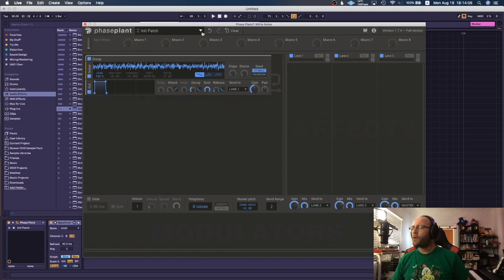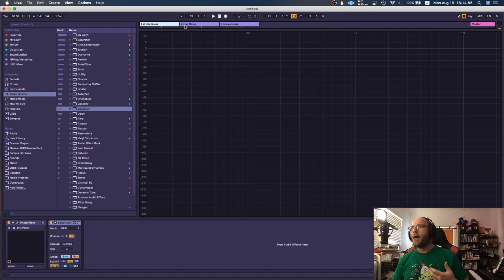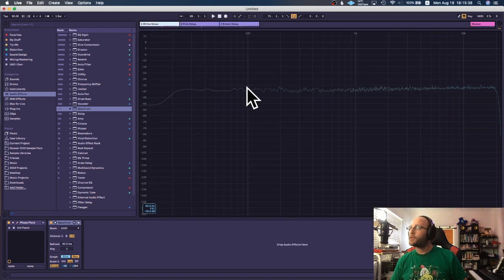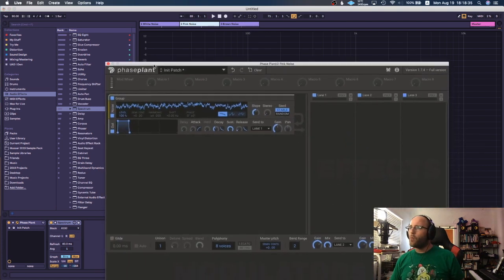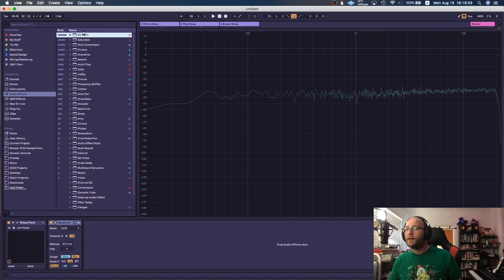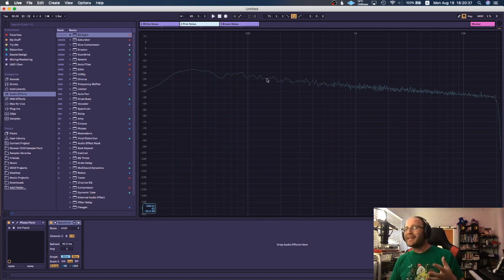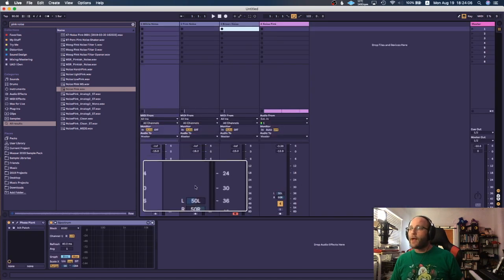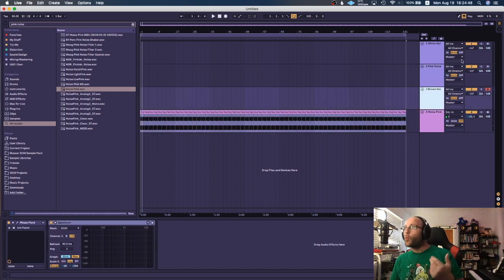White Noise vs Pink Noise Mixing [UPDATED, SEE DESCRIPTION]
A short video explaining two possible frequency curves for your music. Equal Volume vs Equal Loudness. Which one's better? Let's find out!